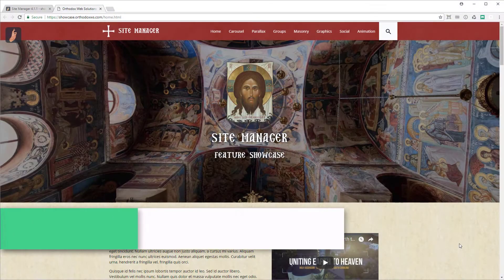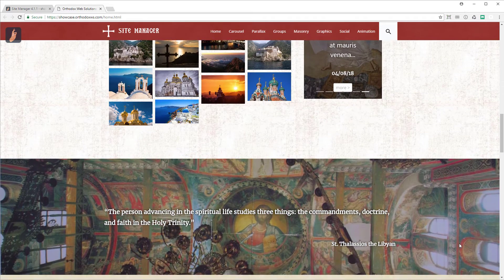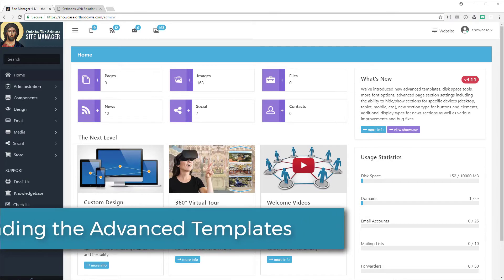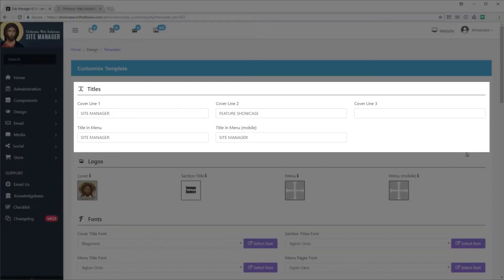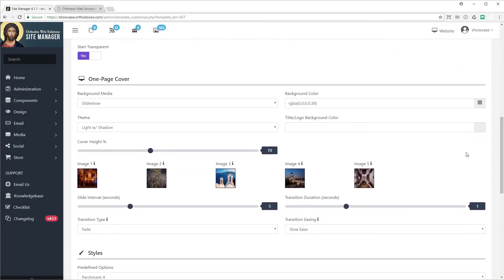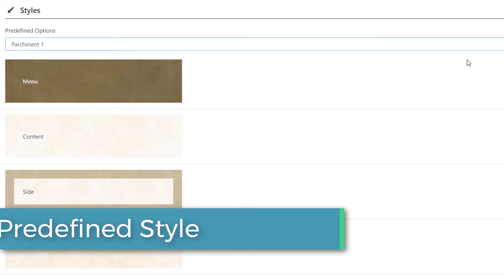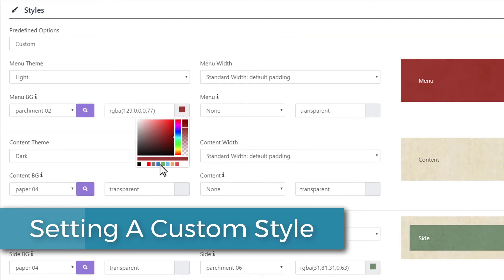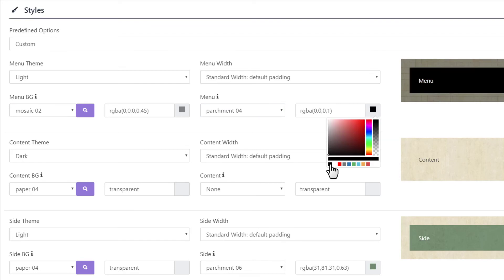4. Advanced Templates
Introduction to Advanced Templates, covering features, loading, and customization.